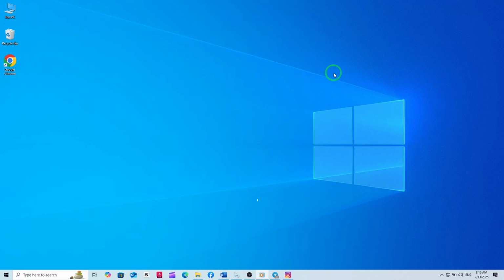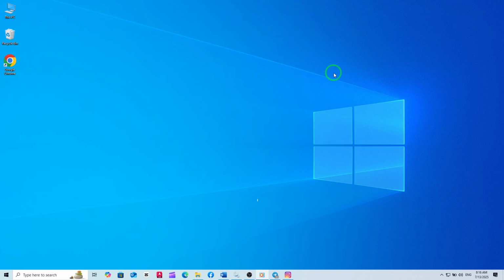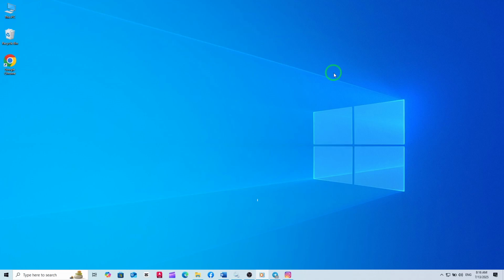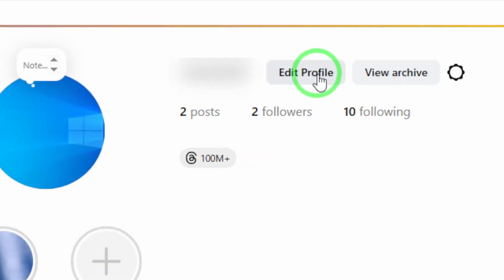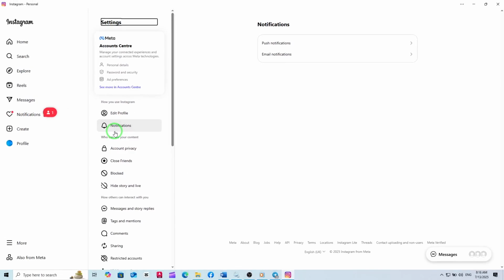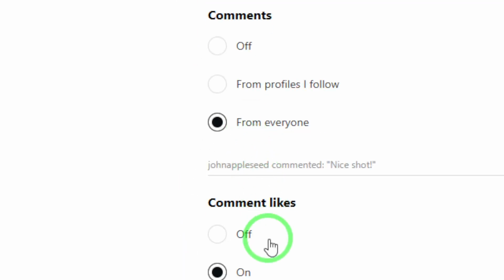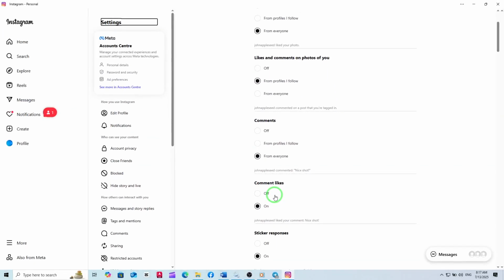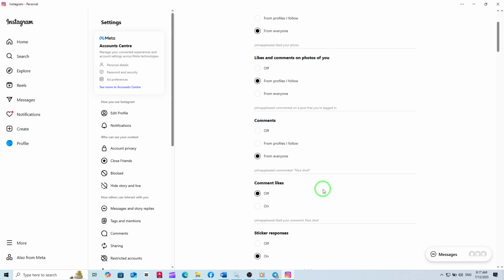How To Disable Notifications For Comment Likes On Instagram App On PC (New Update)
Learn how to disable notifications for comment likes on Instagram app on PC with the new update. If you’re tired of constant alerts every time someone likes your comment, this step-by-step guide will help you turn them off and enjoy a quieter Instagram experience.

Follow these steps:

1. Open Instagram app

2. From the left side menu, click on Profile icon

3. Then Notifications, enter to Push notifications

4. From Comment likes, choose Off

Take control of your Instagram notifications and keep your feed distraction-free. This video is perfect for anyone looking to manage notification settings on Instagram using their PC.-
Timeline:
00:00 Start
00:12 How to do it
01:05 End